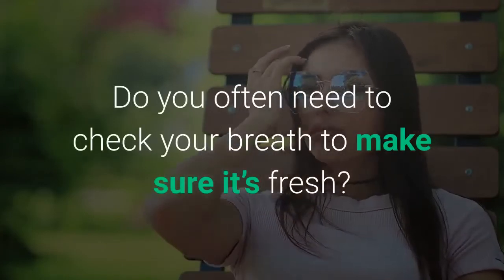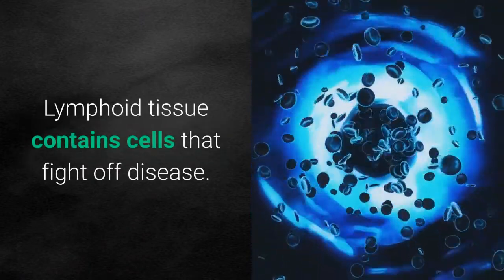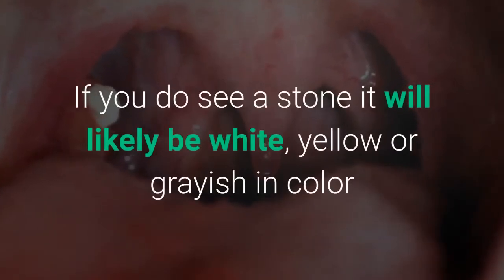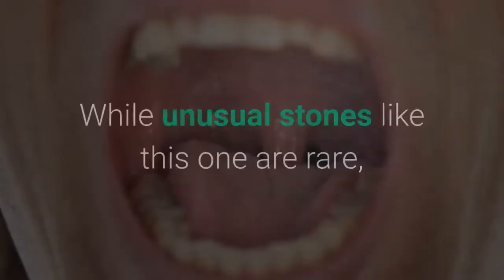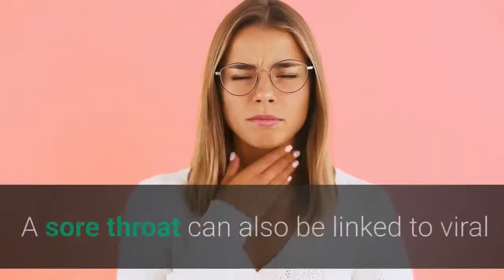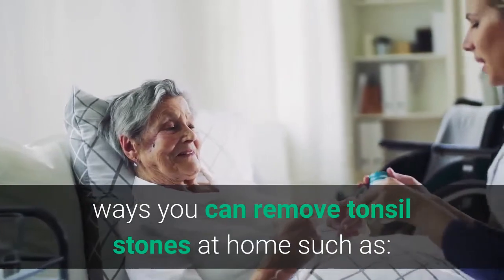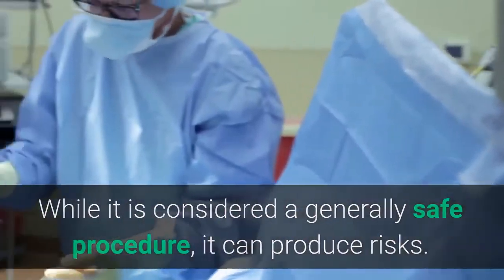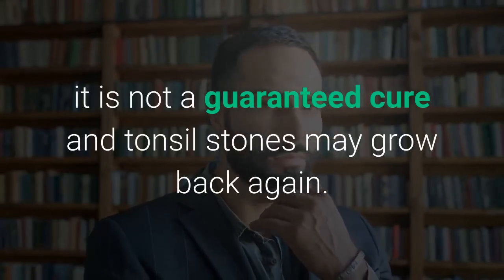Tonsil Stones the Good the Bad and the Ugly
Tonsil stones, also called tonsilloliths occur when debris gets caught in the crypts on your tonsils. Debris getting caught in your tonsils is actually a normal part of the function of your tonsils. This is because your tonsils are actually a part of your immune system. They act as a net to catch bacteria and other foreign objects before they enter the throat.

Your tonsils are made up of lymphoid tissue. Lymphoid tissue contains cells that fight off disease.

In order to perform their function well, your tonsils may change shape by swelling with blood to trap germs.

Your tonsils contain ‘crypts’ which are little caves in which debris may become trapped. Normally this debris will be dislodged and go down your throat unnoticed. While unpleasant to think about, it is the best case scenario. If the debris is not dislodged naturally it may stay and attract bacteria which can leave an unpleasant taste in your mouth and cause bad breath.

It can take on a ‘cheesy’ texture and may cause other symptoms. In some cases the stones may pick up mineral elements from your saliva and calcify. Then they take on a stone-like texture and can become problematic.

What do Tonsil Stones Look Like?

Many tonsil stones are not easily detected. They are all the way at the back of the throat and are often too small to notice. If you do see a stone it will likely be white, yellow or grayish in color and about as big as the eraser at the end of your pencil. The stone may be round or take on a raisin like shape due to its formation in the crypt.

While often unnoticeable, some stones will show up on an x ray.

How Big can Tonsil Stones Get?

Most stones are about 1-2 millimeters in length but not all people are so lucky. Recently a stone removal was recorded in the Saudi Medical Journal because of its unusually large size.

The patient was a 45 year old man who had experienced recurrent tonsillitis and sore throat. The article noted that recurrent tonsillitis and the inflammation associated is often linked with the formation of tonsil stones.

The man decided to undergo an elective stone removal and tonsillectomy. During the procedure the medical team removed a stone that was 3.1 × 2.3 cm. While unusual stones like this one are rare, it is tiny compared to the biggest stone ever removed. The largest stone ever removed was more than 14 cm. It should be noted that this was removed in 1936, when oral hygiene was much more primitive than it is today.

Signs and Symptoms of Tonsil Stones

One of the most common symptoms of tonsil stones is the prevalence of bad breath. That is because the stones often grow bacteria that can literally leave a bad taste in your mouth.

Along with bad breath, some people experience a persistent sore throat or even difficulty swallowing. As the ear and throat have shared nerve pathways, some sufferers experience ear pain even though the stone in in the throat. Some stones may even cause the tonsil to swell or become larger.

Many of the symptoms of tonsil stones mimic other oral issues. A sore throat can also be linked to viral or bacterial throat infections, tonsillitis, or even tonsil cancer.

Causes of Tonsil Stones

While small occasional tonsil stones may be considered normal. Larger recurrent stones are often linked to repeated cases of tonsillitis or inflammation of the tonsil. There may also be a link between tonsil stones and, large tonsils, chronic sinus issues as well as poor dental hygiene. A study concluded that the bacteria that forms tonsil stones is the same bacteria which can lead to tooth decay, gum disease and oral infections. Tonsil stones are similar to the plaque that causes cavities and gum disease.

Removal of Tonsil Stones